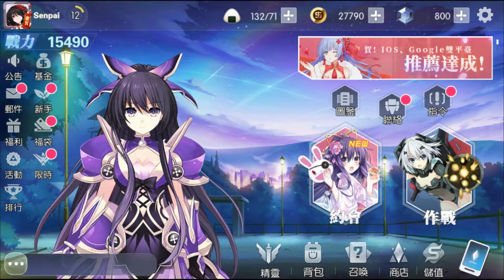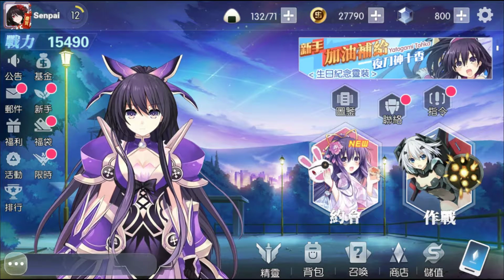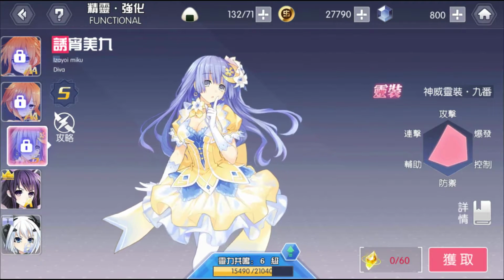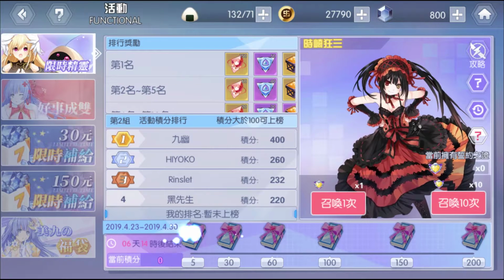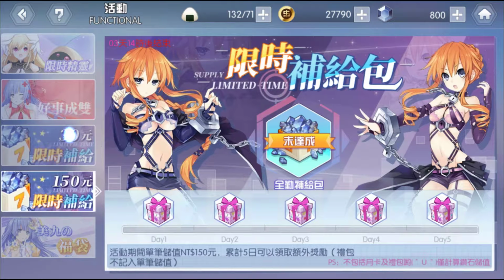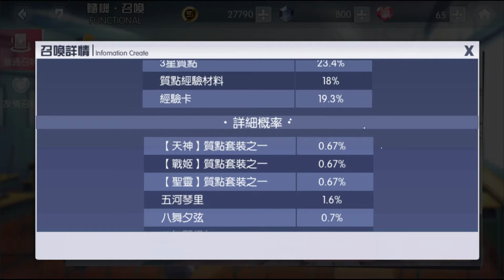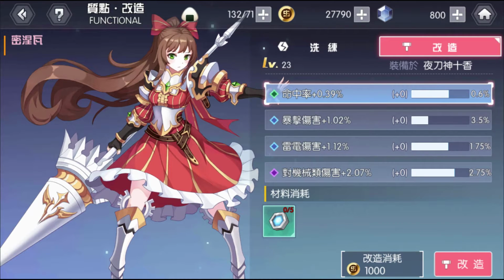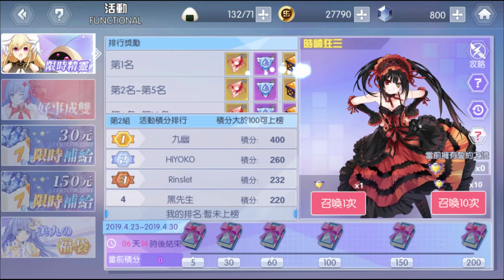CN vs TW Server Thoughts - Spirit Pledge